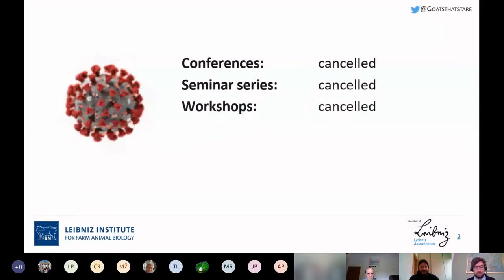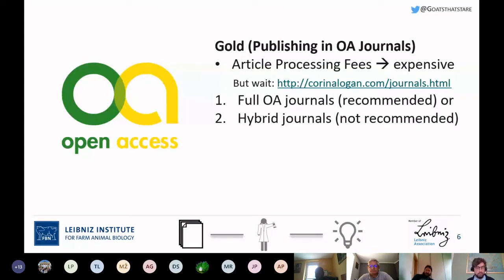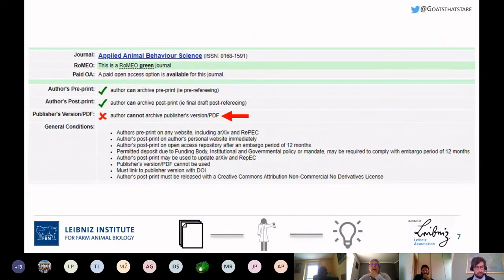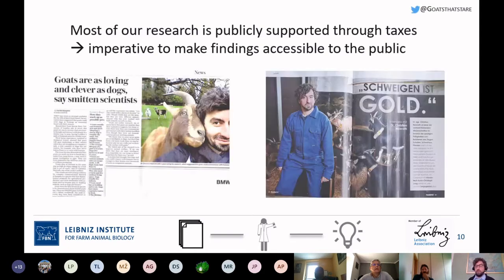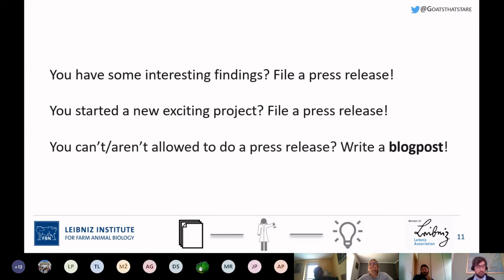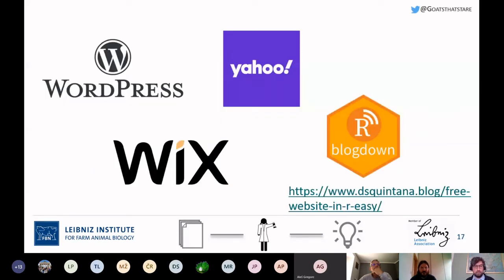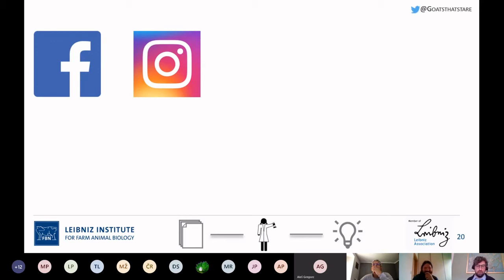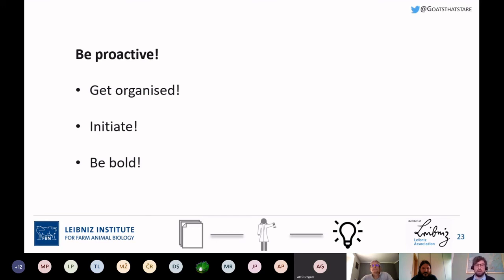[Christian Nawroth] Staying visible – how to promote your academic work online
This talk was presented on May 14th 2020 to faculty members of Maribor University (SLO). You can find the slides of the presentation

Check out my homepage to find out more about the goat work

Abstract: In a time when most conferences, workshops and seminars have been cancelled or postponed, we have to look for alternatives to network with our peer community and to keep them up to date about our research. I will here showcase easy-to-implement examples on how to increase the online visibility of your projects and publications, as well as your academic profile in general.